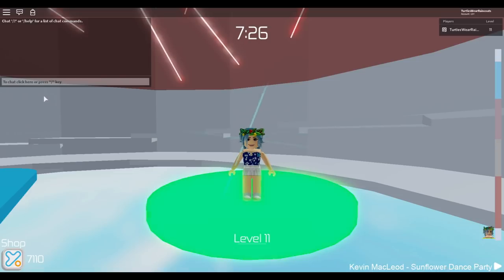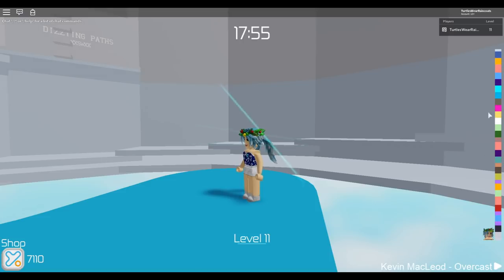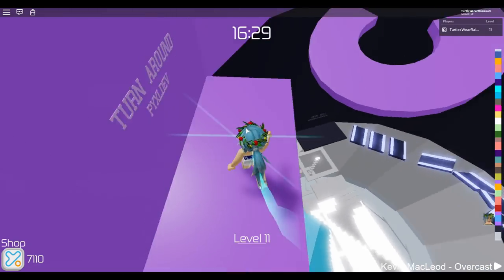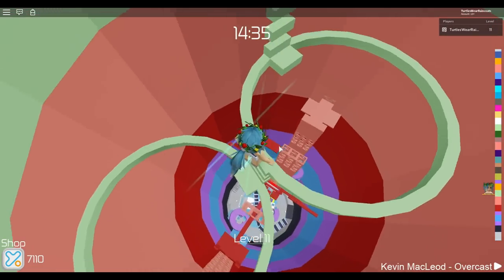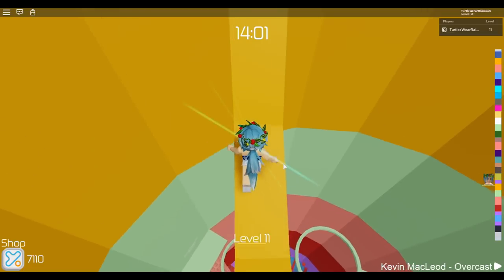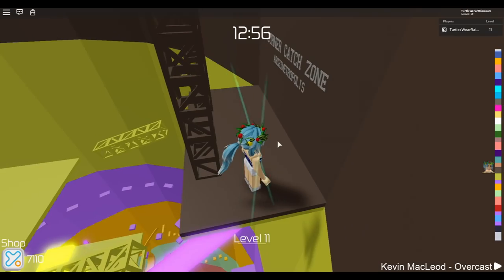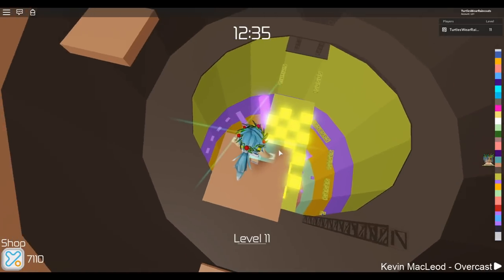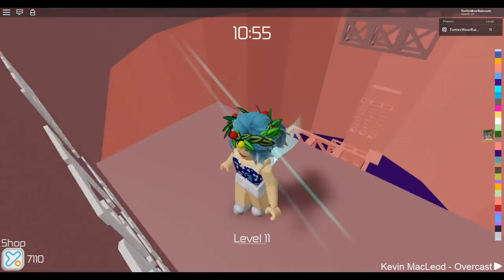CAN I MAKE IT UP 30 STAGES TODAY? (Roblox Tower of Hell)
Today I try, yet again, to make it to the top of a 30 stage tower.  Can I finally break my old record of 29 stages and actually make it all the way up?